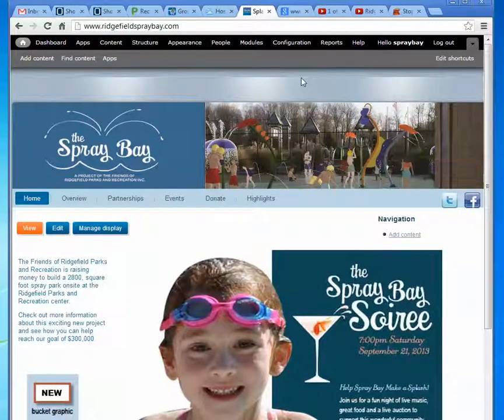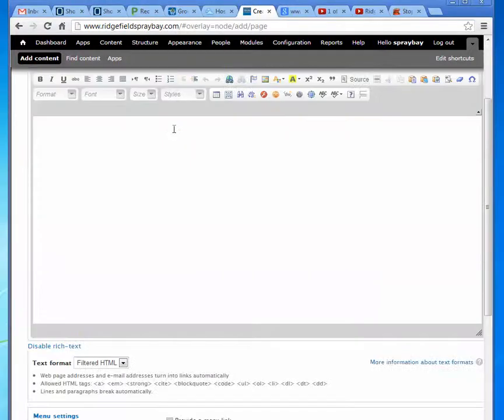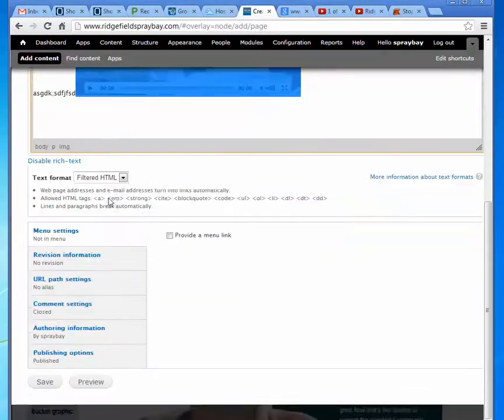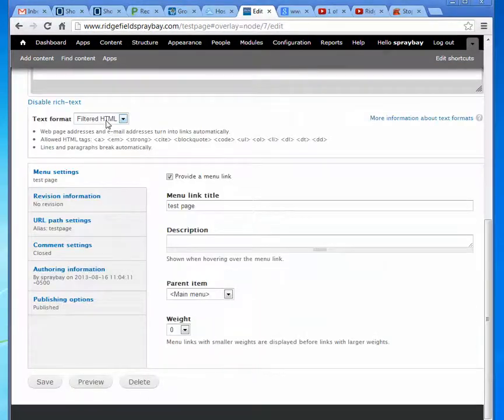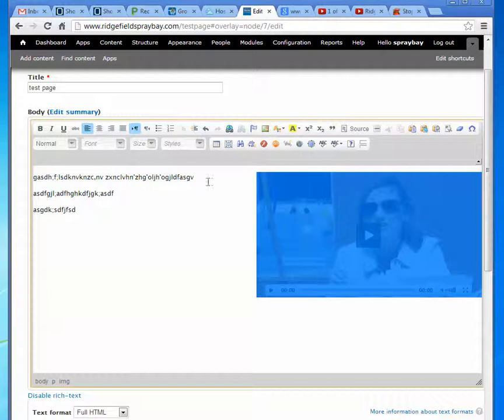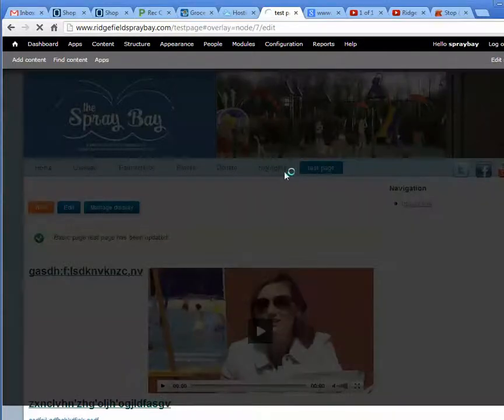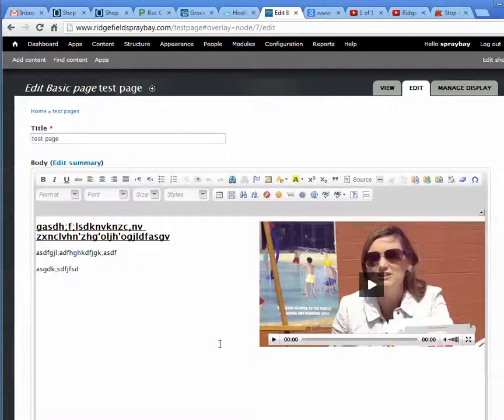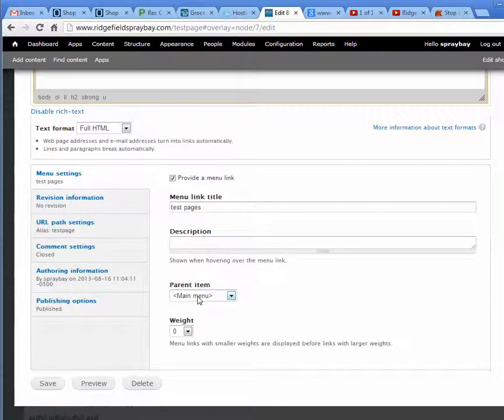adding andEditing pages and menu links